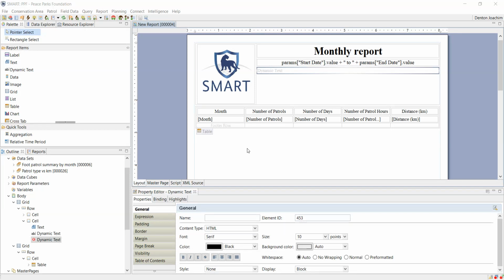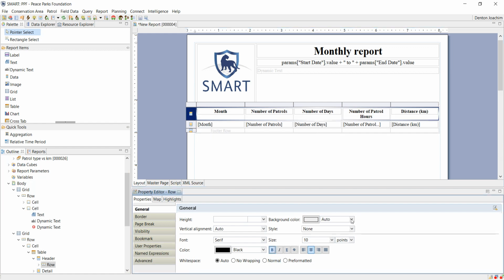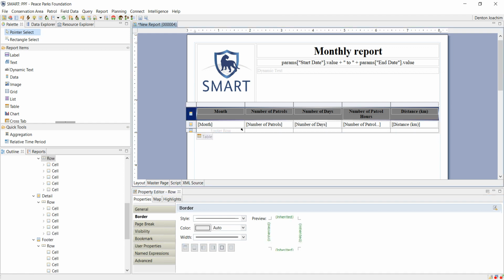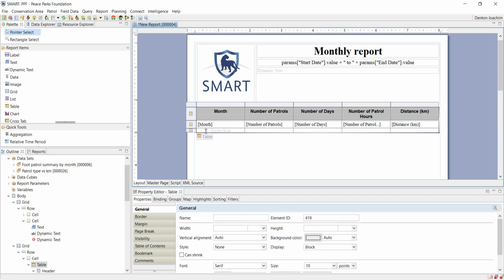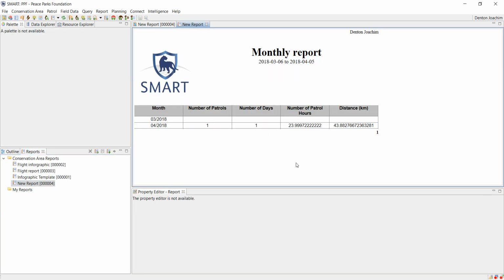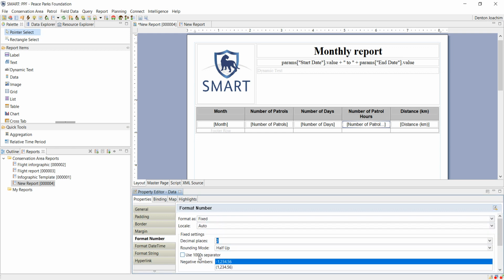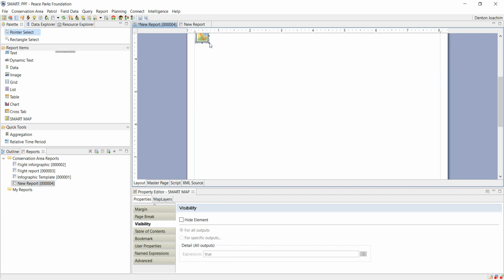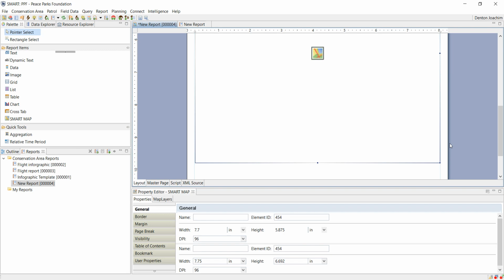SMART Basic Reporting (Part 3)